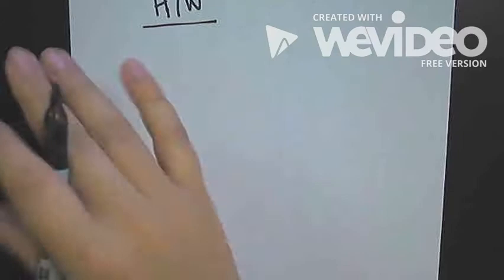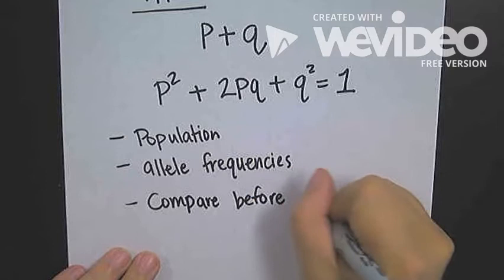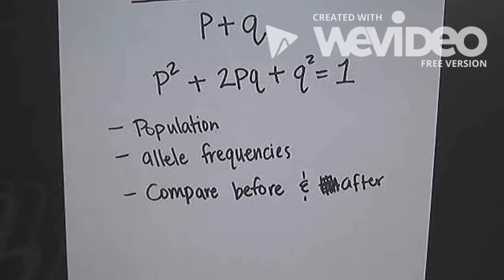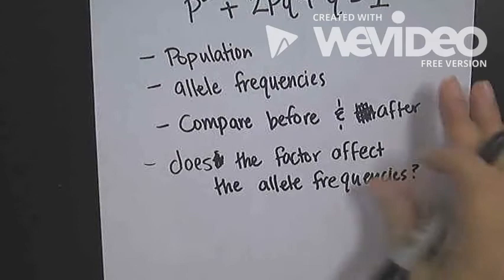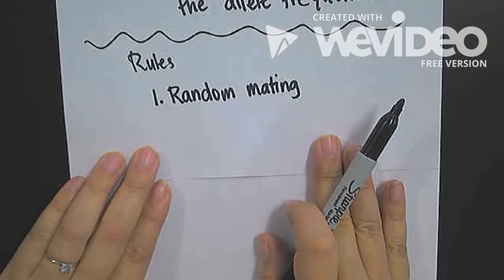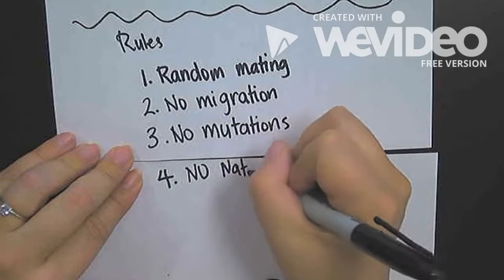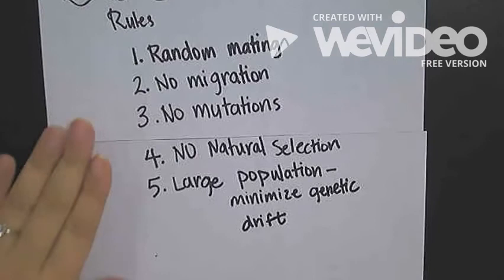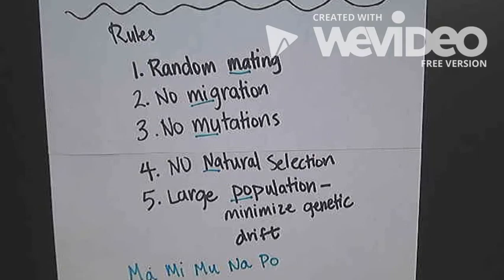HW Concepts and Rules